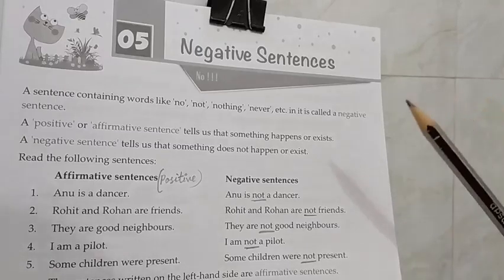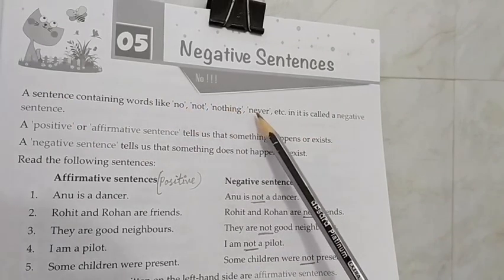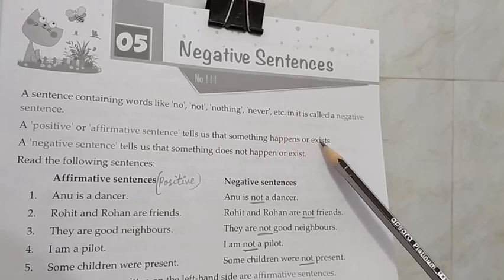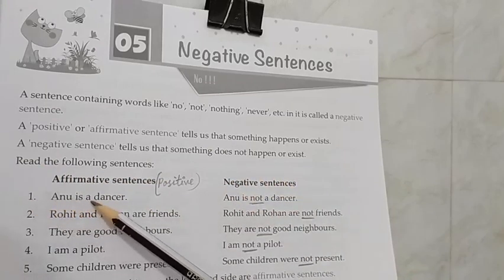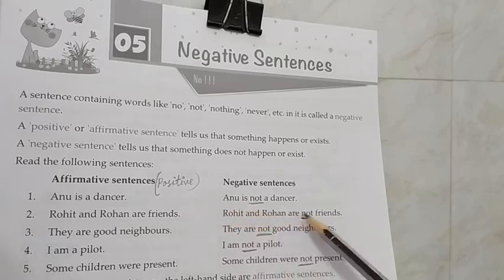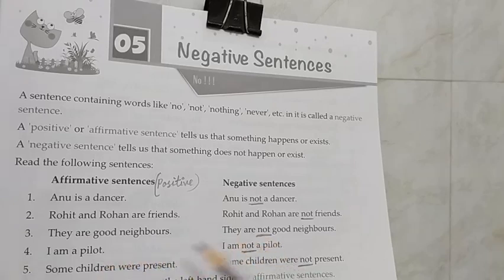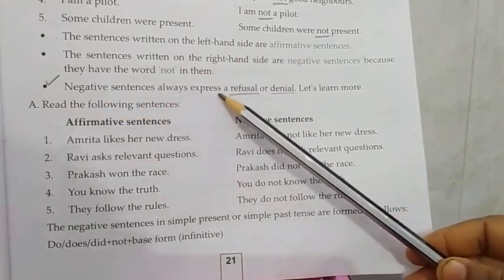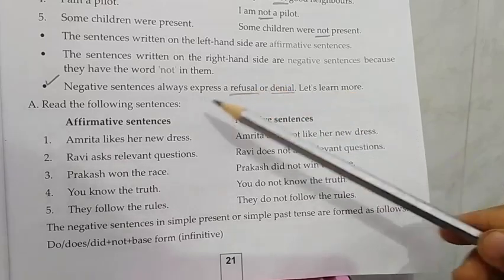V Eng Lan